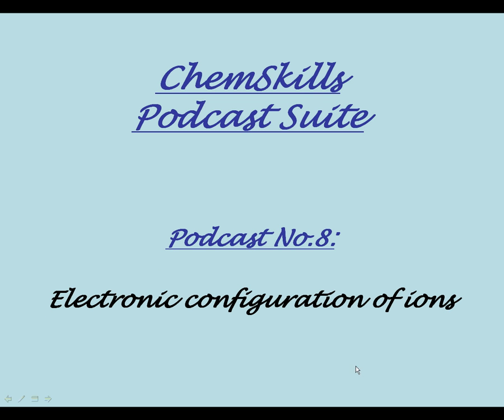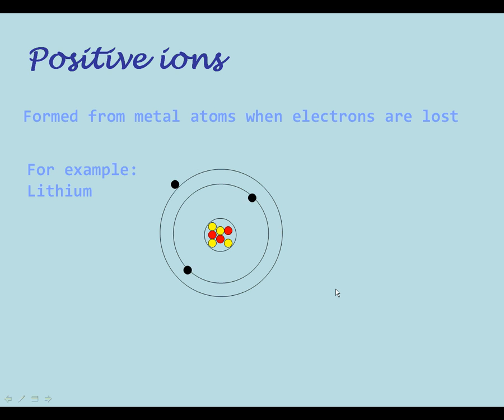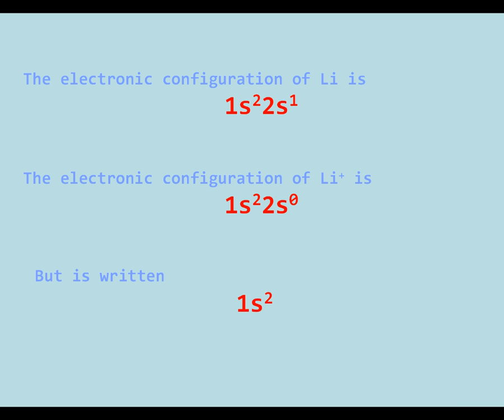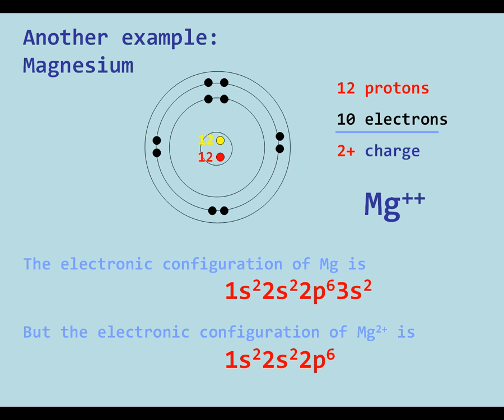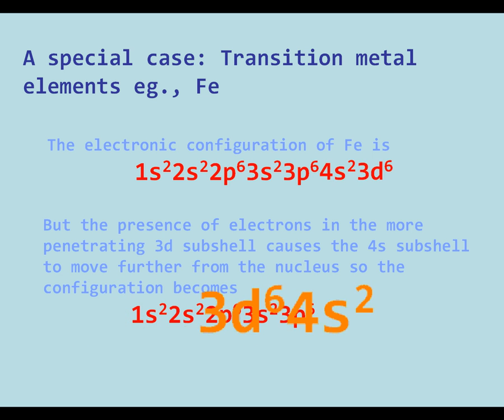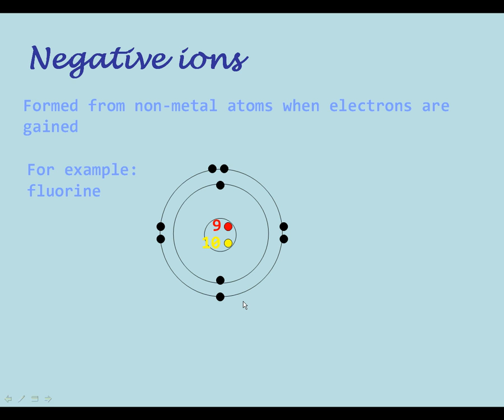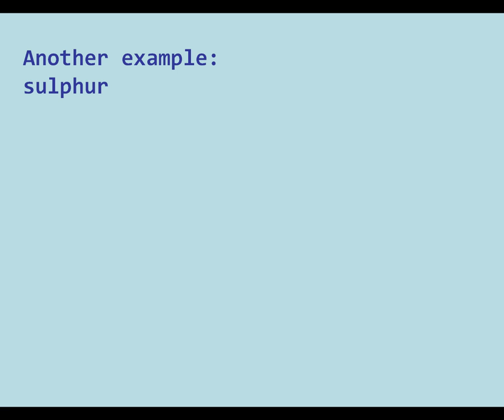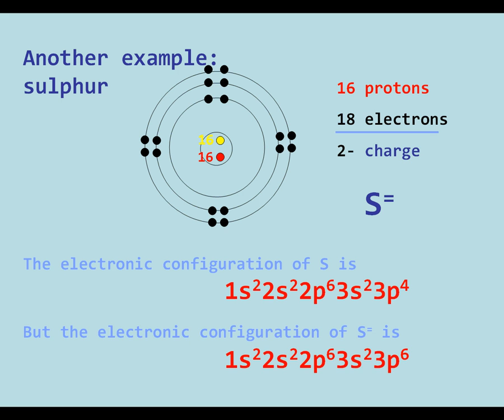Pod#8: Electronic configuration of ions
ChemSkills Podcasts are produced specifically for the IB Chemistry Syllabus by Dan Boniciolli an IB veteran of 20 years experience with the IB and over 35 years experience teaching Chemistry to high school students in Australia. In this video students are shown how to determine the electronic configuration of ions.